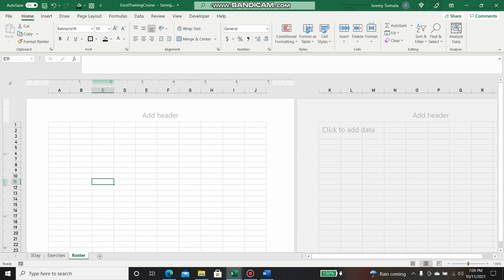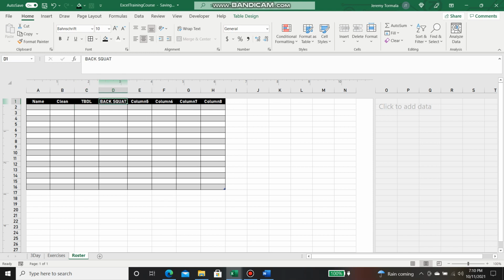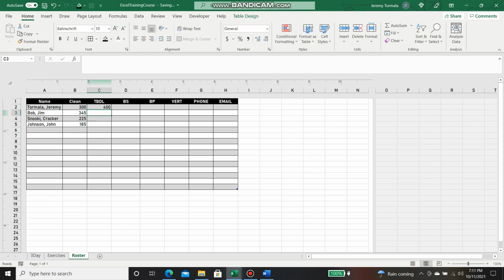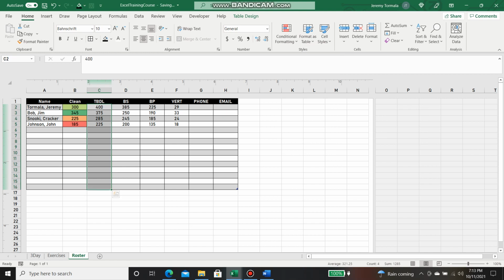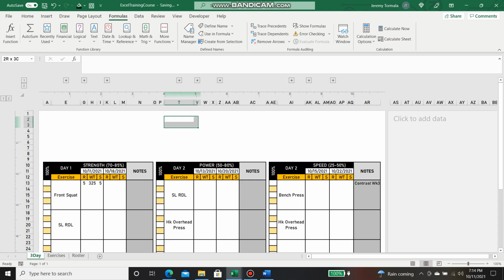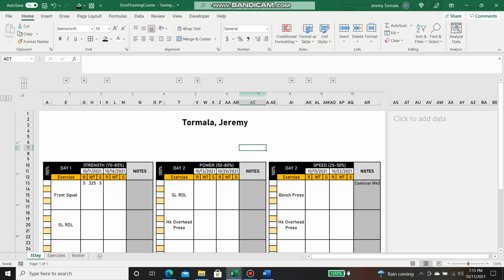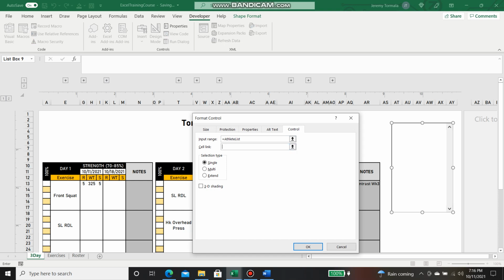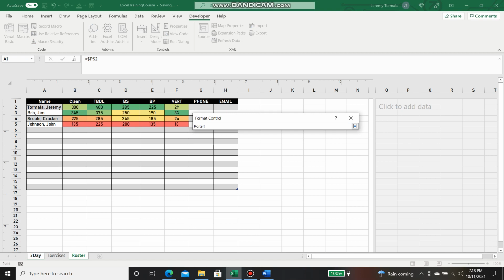Adding a athlete name drop down list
Adding a name drop-down list to your training sheets